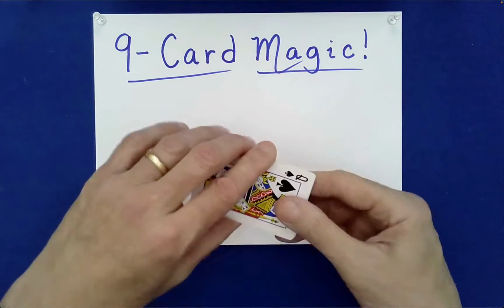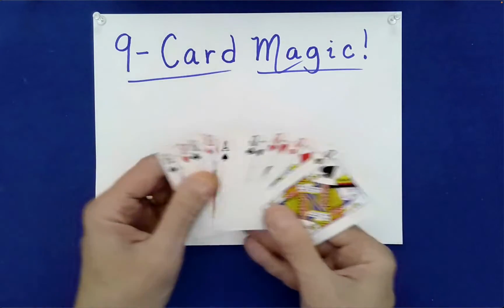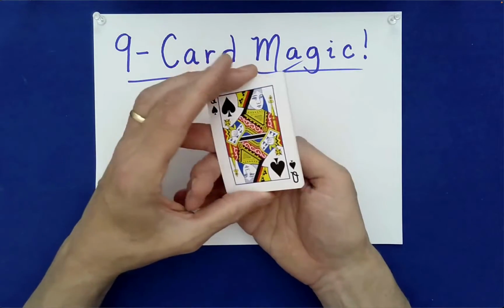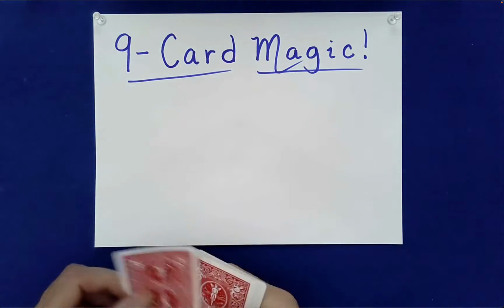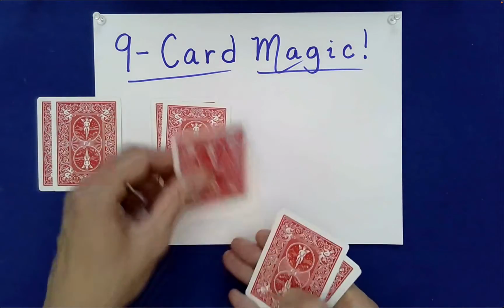9-Card Magic (3 of 5): "A Powerful Divining Rod" (Absolute Card Magic)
This video features an original card effect that I designed after I discovered the amazing properties of "Bessey Sequences," which are at the heart of this effect.

Also, if you would like to learn about the "Charlier Shuffle" mentioned (and used) in the current performance, please see the following video demonstration:

Furthermore, if you are interested in learning more about the properties, concepts, and techniques taught on the "Hidden Structures" channel, I encourage you to work through the Card Boot Camp Series: